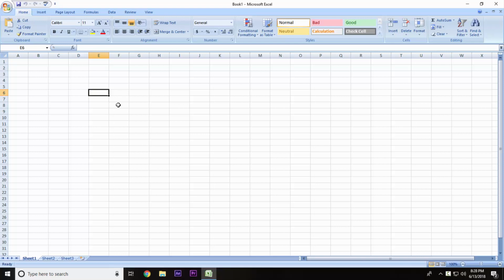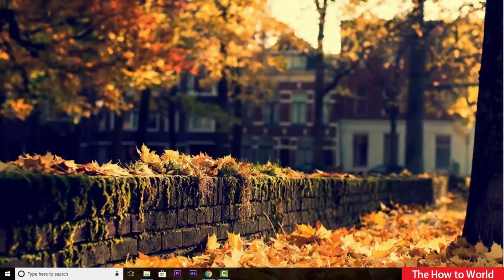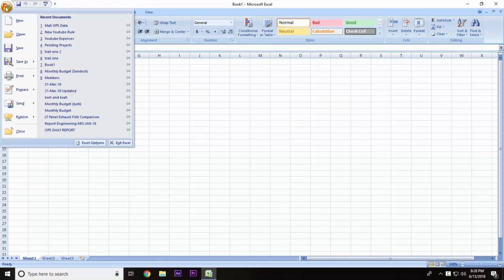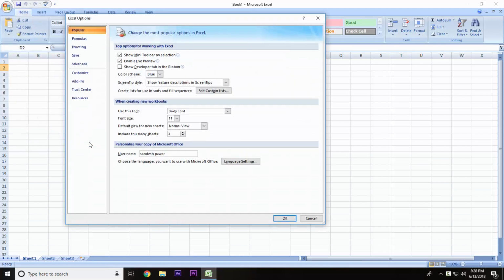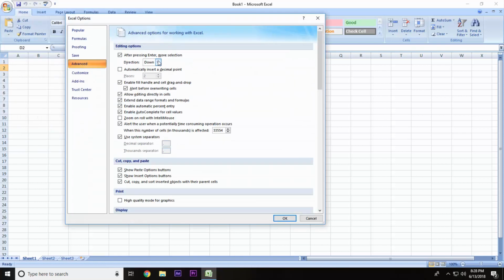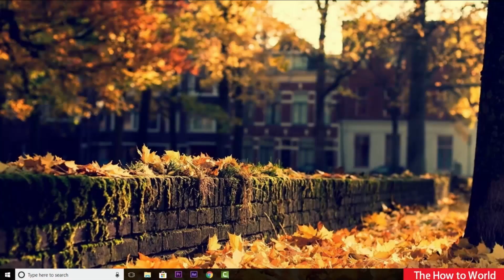how to move cell selection box up left or right in MS excel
This video will show you how how to move the cell selection box up left or right in MS excel.